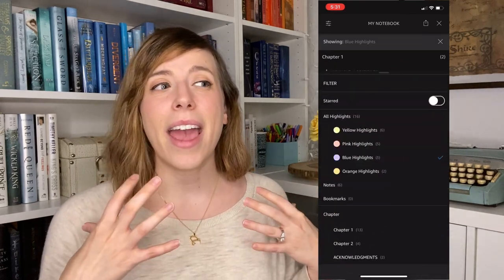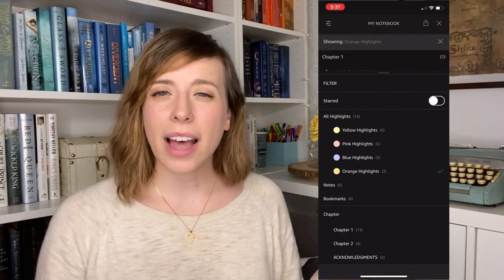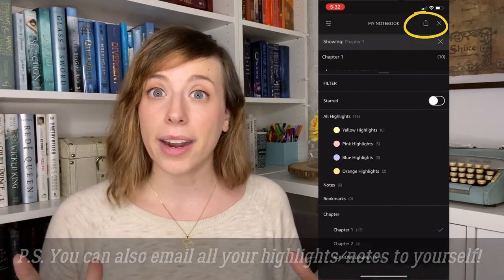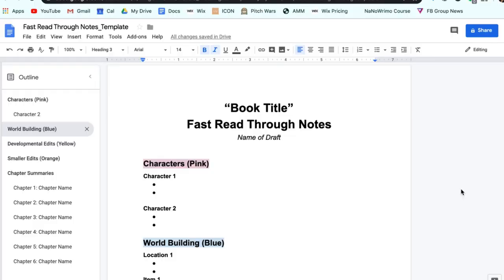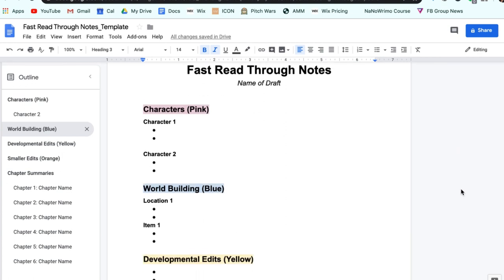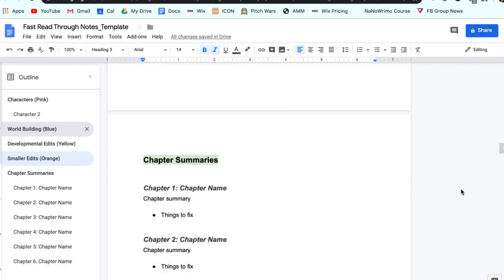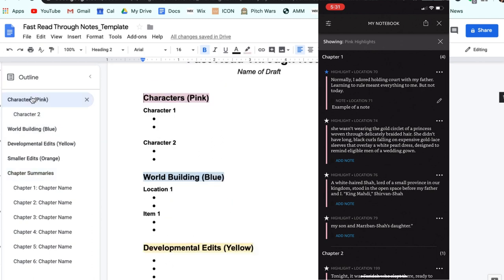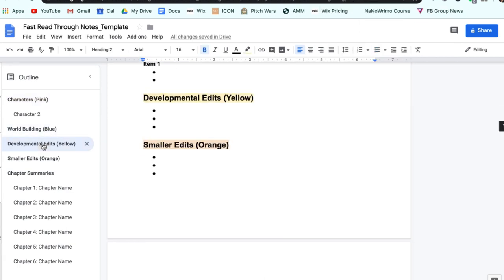SELF EDITING My Novel with the Kindle App!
Trying to self edit your novel? Try this SELF EDITING TIP! By using an ebook version of the current draft of your manuscript, do a "fast read through" of your book on your Kindle App. Doing this allows you to see your novel in a fresh format (without having to print it out) while being able to electronically highlight lines and take notes in the app on things you want to improve in your book quickly and efficiently (and for free!). You can even email yourself your highlights and notes when you're done!

// GET MY FREE WRITING RESOURCES //

// FILMING MATERIALS //
Cannon EOS M50
Studio Lights

// MY FAVE WRITING RESOURCES //
"Save the Cat Writes a Novel"
"Save the Cat"
"5 Secrets of Story Structure"
"Creating Character Arcs"
"5,000 Words Per Hour"

// ABOUT ME //
Hello friends! I'm Author Brittany Wang and welcome to my AuthorTube Channel! I'm currently working on my first novel, a YA Fairy Fantasy, and I love sharing what I'm learning on this journey. On this channel you'll get weekly Writing Tips and Author Platform hacks but you'll also find a great source of Writing Community! I love meeting other writers, not only helping them myself, but also creating spaces where writers can support and help one another!